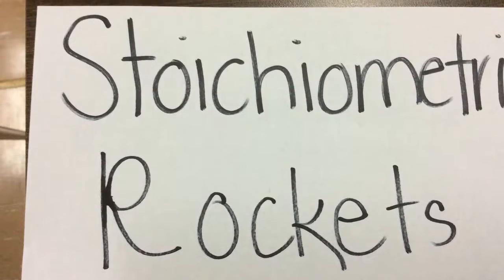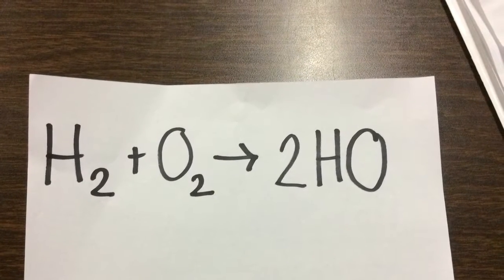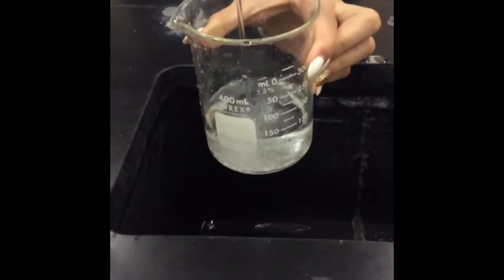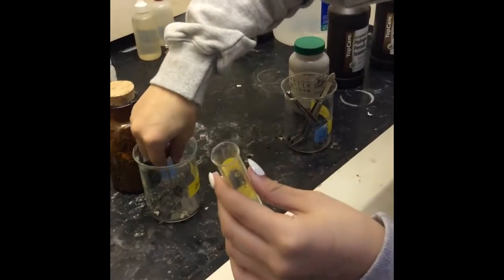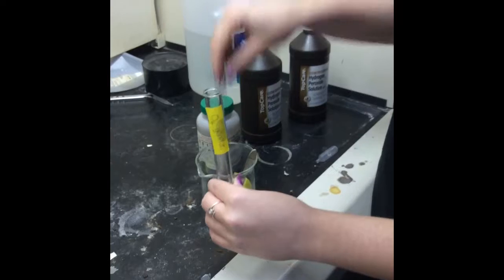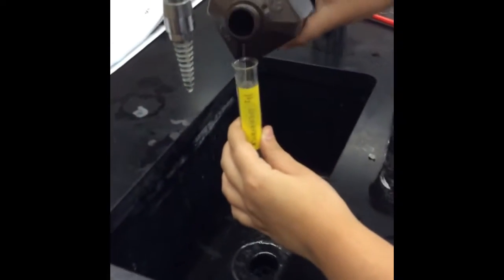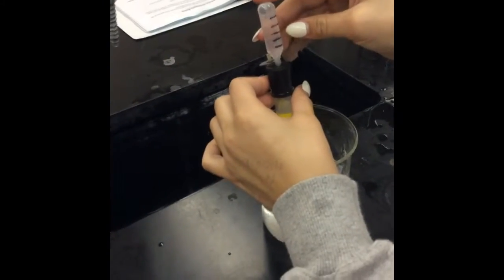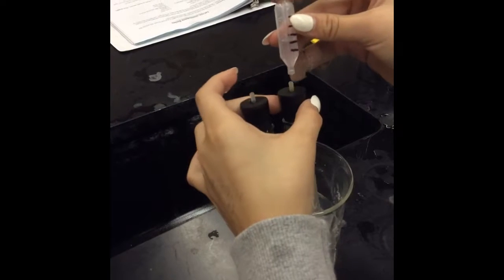Stoichiometric Rocket Lab Report